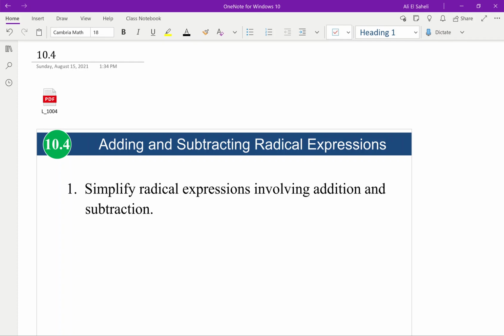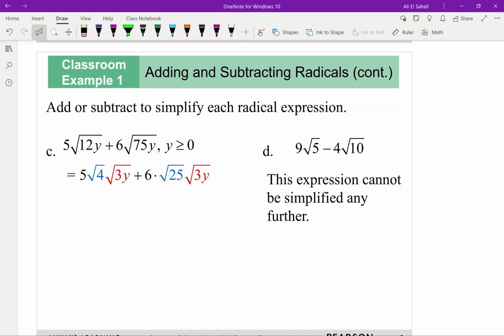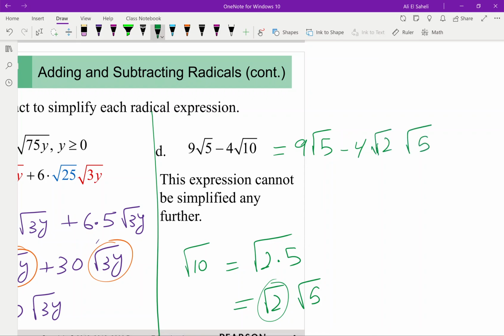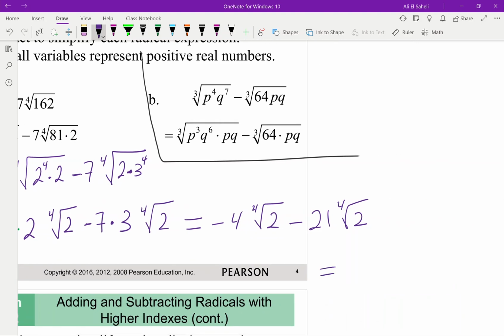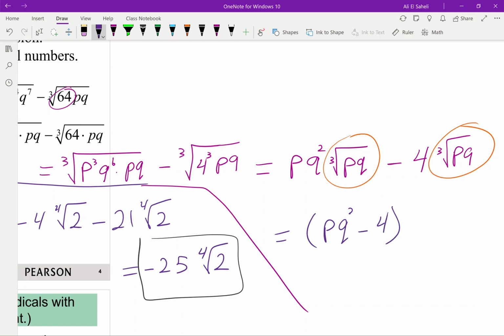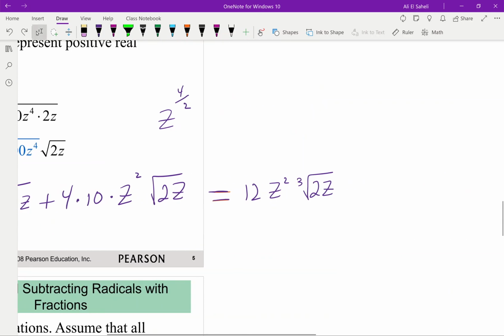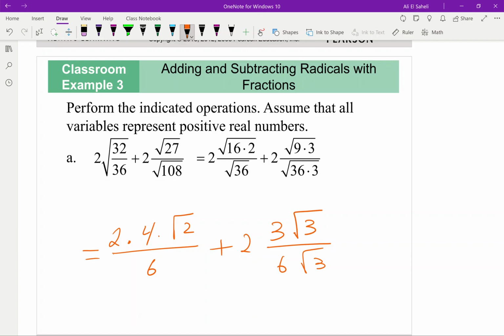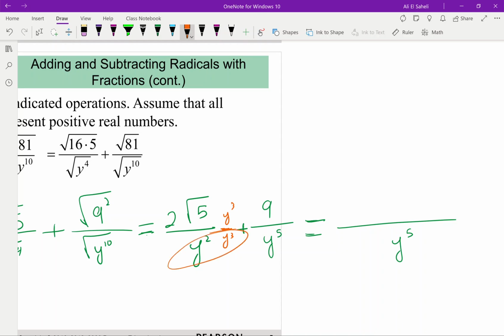Preparatory Mathematics MATH095 1004